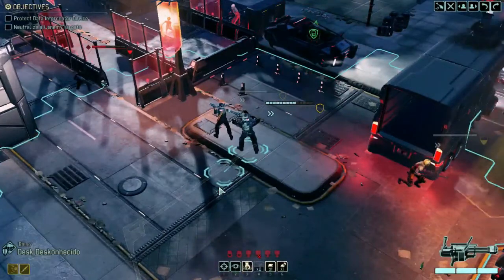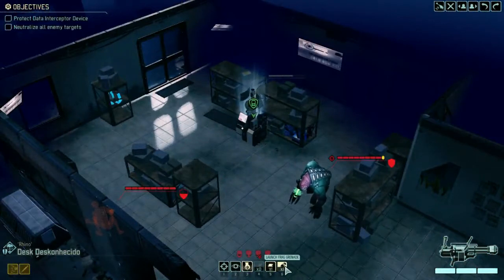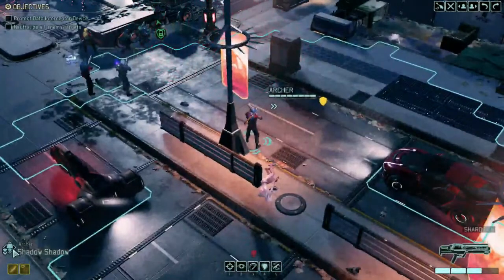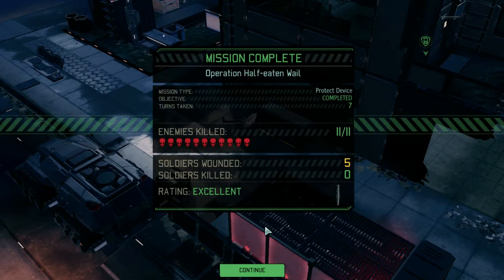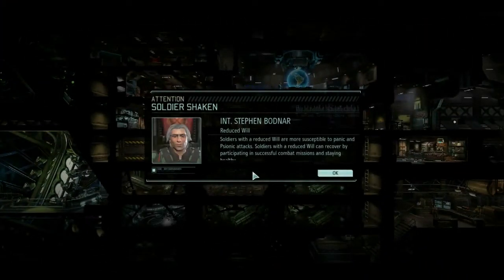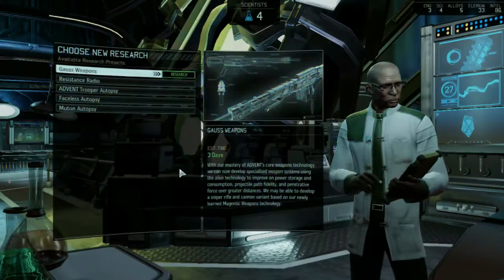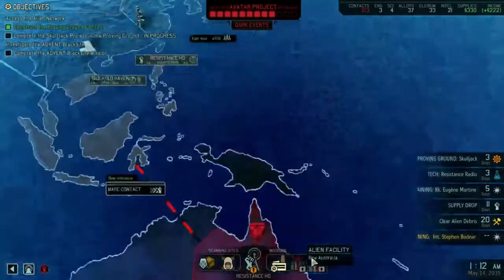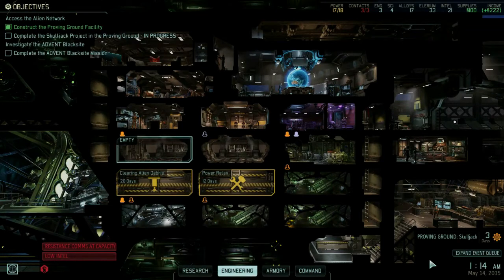Cendril Plays XCOM 2 (Blind) - Ep.19: An Explosively Bad Time